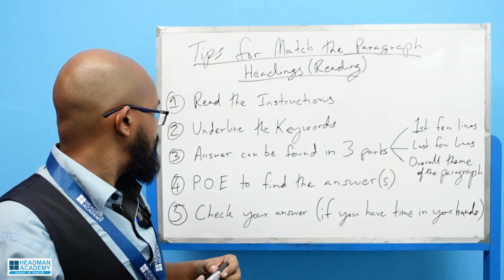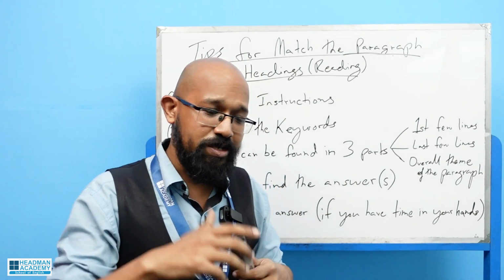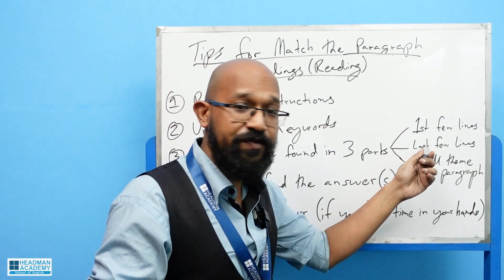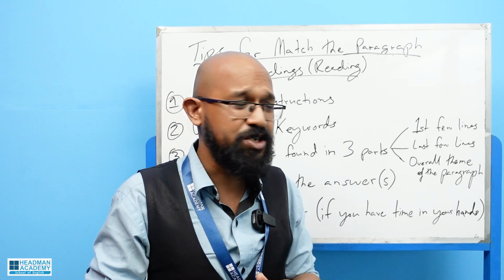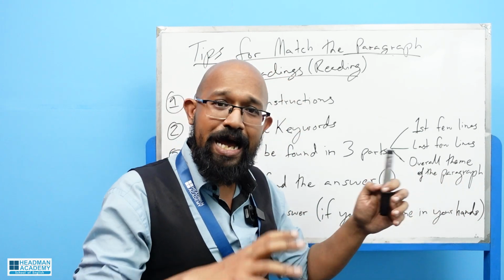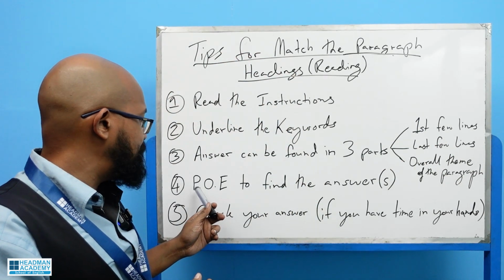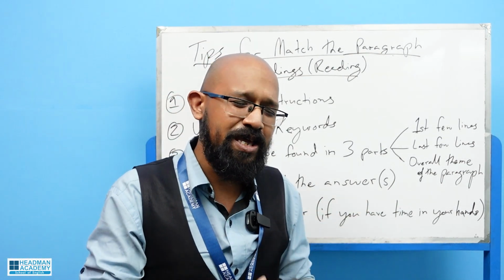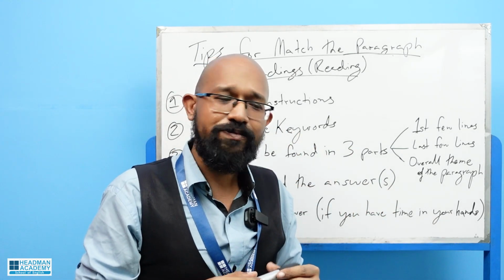Tips and Tricks IELTS Reading 😁 || Headman Academy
Our channel is about English learning. We cover lots of cool stuff

 Headman Academy ।। School Of English
"English Language and Corporate Training Centre"